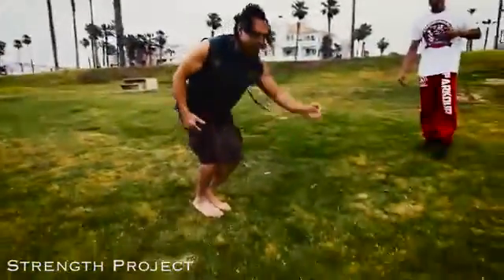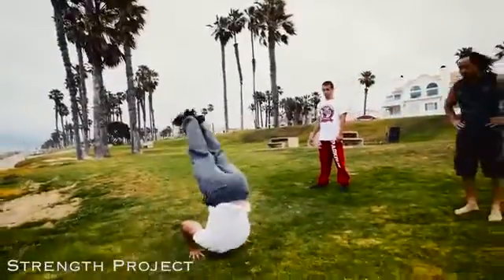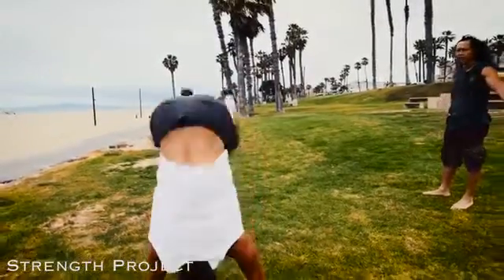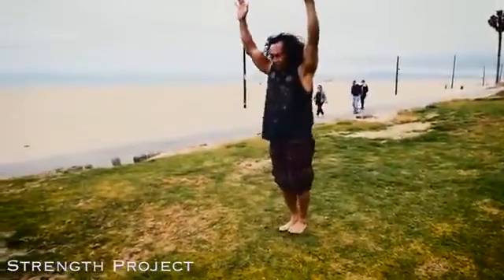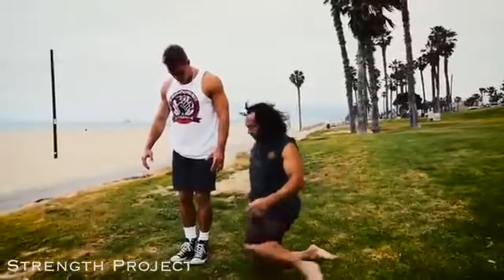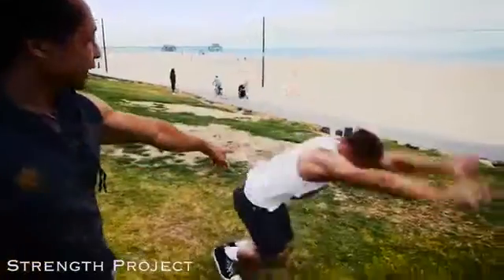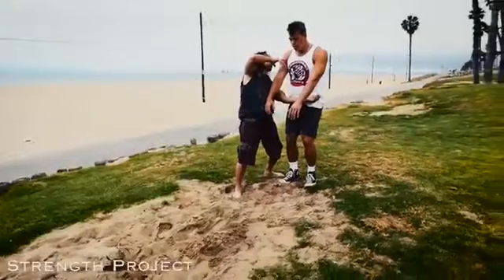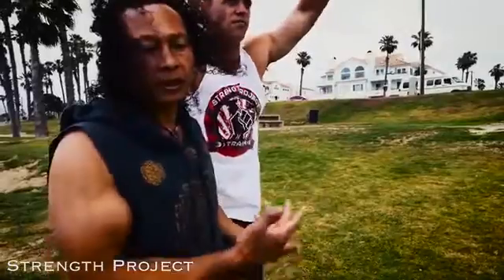Somersault tutorial and exercises for the best of somersault